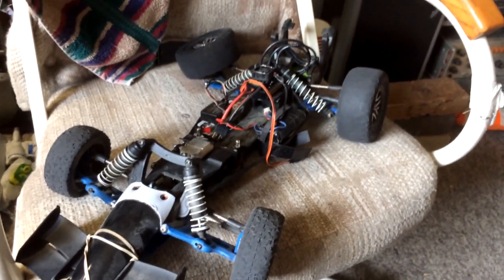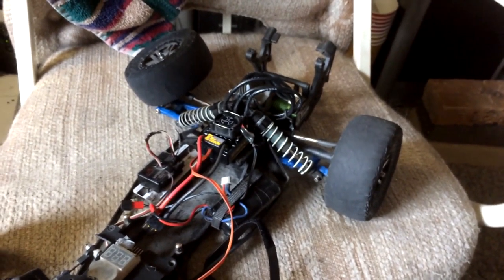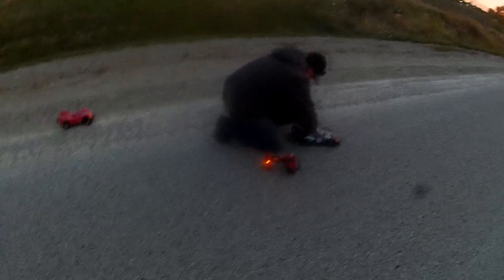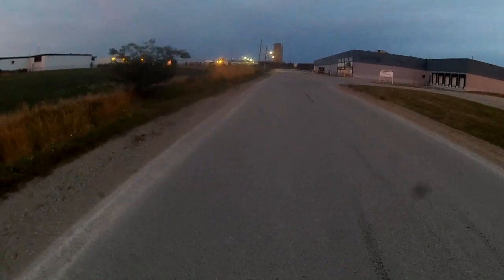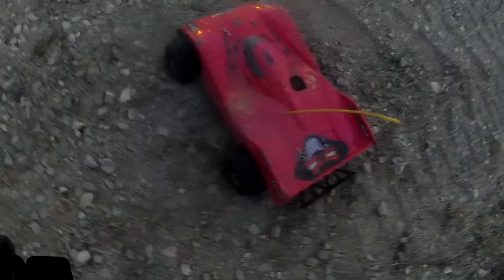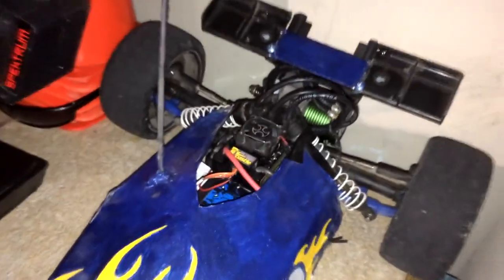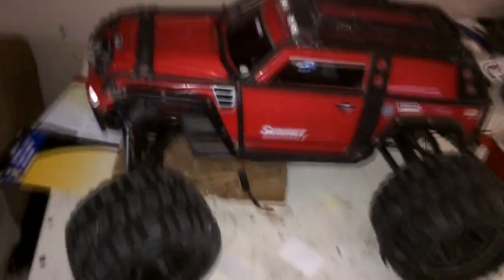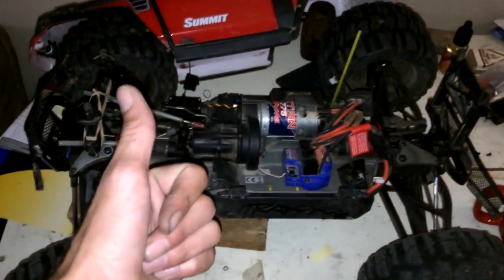M.E.R.V. Overkill, Heff's Mini-Revo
Daily Random Vlog #381 - Out with the FAST RC cars for some needed testing and tuning.